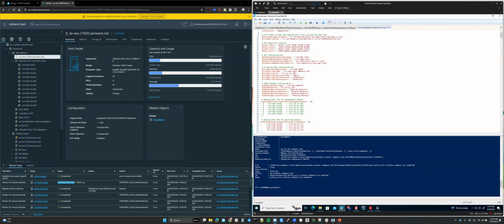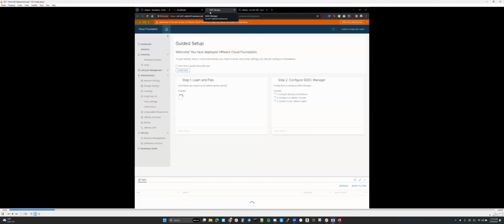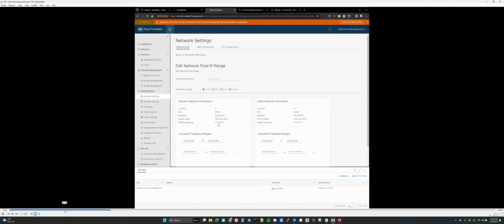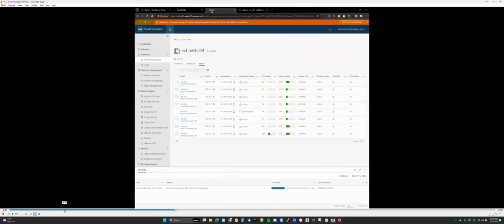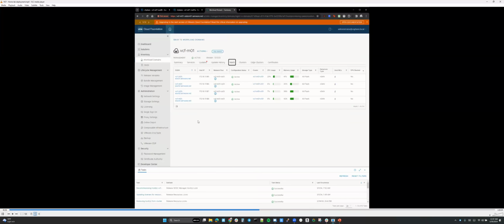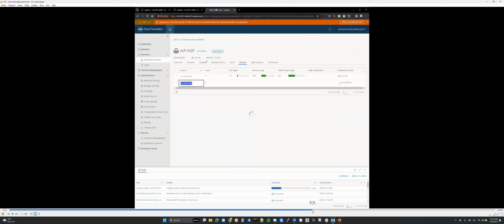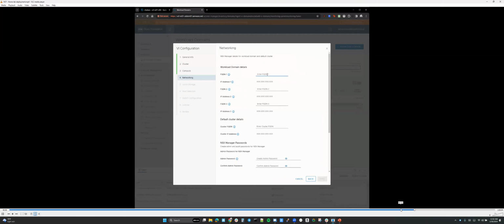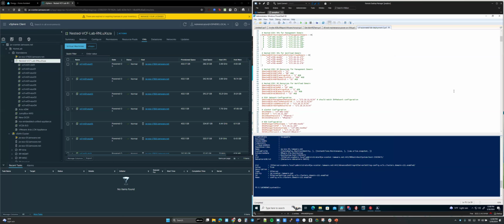TAM Lab 119 - VCF with PowerShell Deployment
This session will be going over the VCF deployment using William Lam's PowerShell script.  Deployment is pre-recorded due to time constraints of initial deployment.  This will be a series of related VCF functions.  Last time we had William Lam on to discuss the differences of Holodeck and this PowerShell deployment.  The next one after this will be related to upgrading VCF from 5.1 to 5.1.1